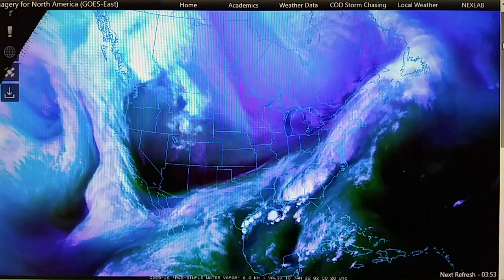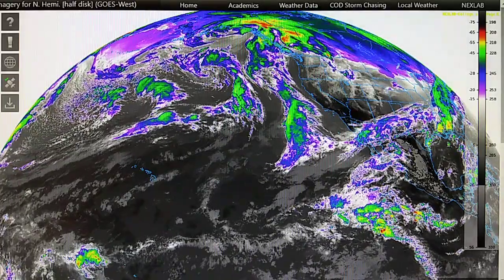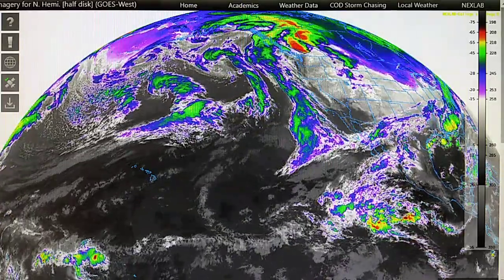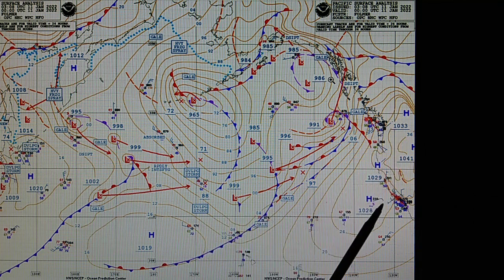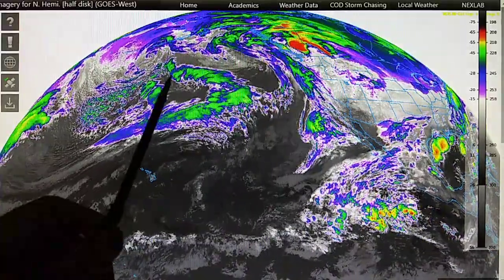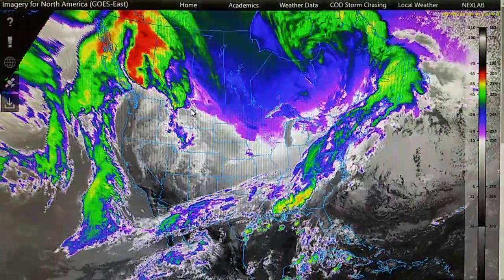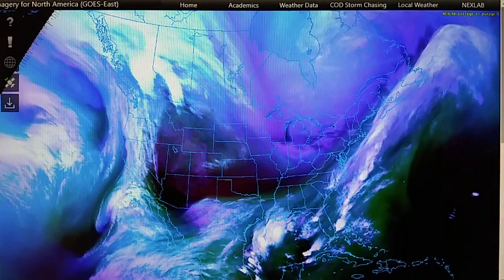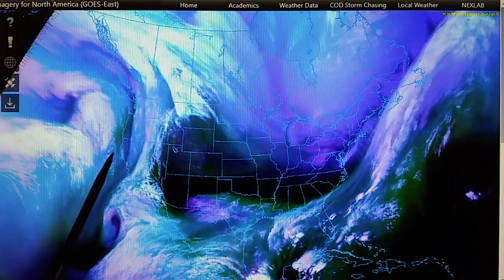1-10-2022; What is Climate Change? Low Pressure & Large Tropical Flow Generates Zero Precipitation!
(Mon.) Once again, an opportunity for saturating rain in California has been stopped by the sociopathic weather controllers. A massive Pineapple Express flow into California was sprayed over with the aerosol 'chemtrails' which blanket the atmosphere preventing lift necessary for precipitation.

Looking at the satellite IR and Watervapor maps we see evidence of a satellite based microwave or laser transmitter evaporating a long narrow area of the tropical flow which jump starts a low pressure system off the coast of California. Despite all the moisture moving in and the counterclockwise spinning low, the barometers are reading 30.21" or 1023 millibar.  We shouldn't be surprised by the fact that mainstream fake news media doesn't show this nefarious activity on their daily weather 'reports'. The mainstream media is joined at the hip with the Deep State.